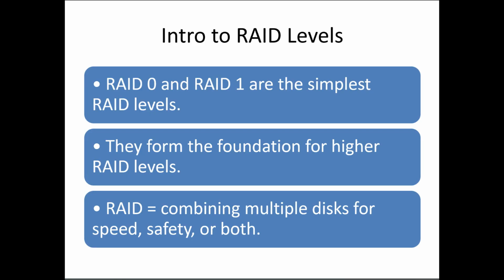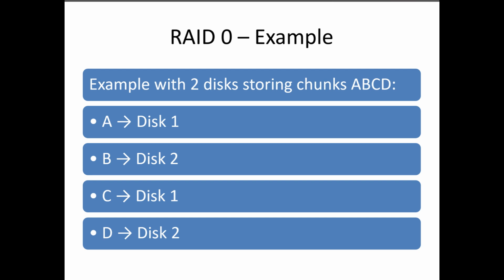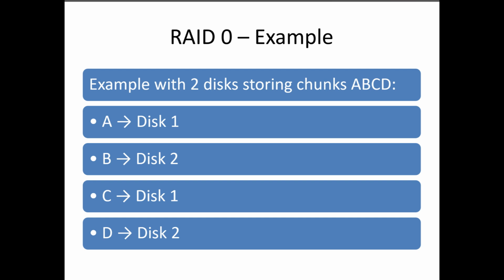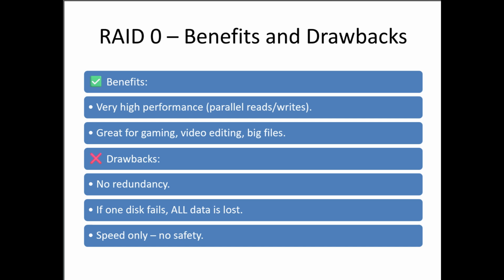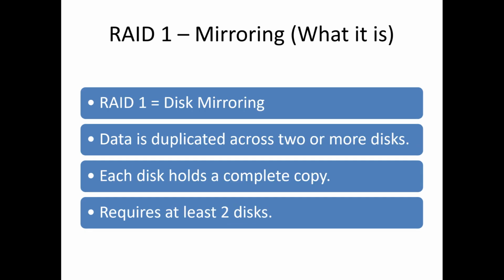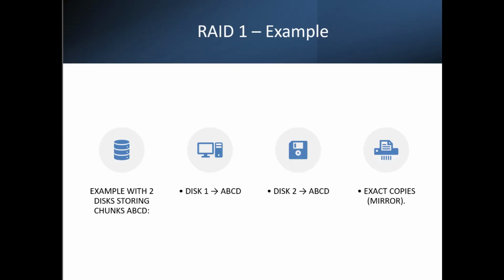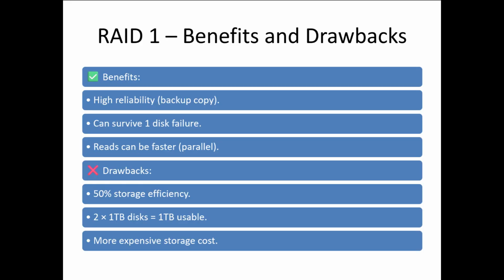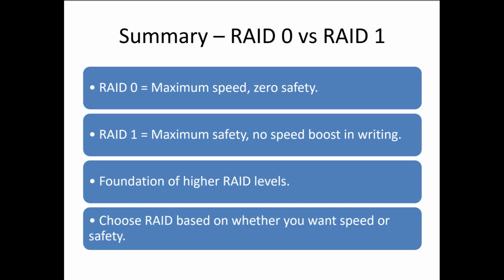RAID 0 vs RAID 1 Explained | Data Storage Made Simple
In this video, we break down two of the most popular RAID levels — RAID 0 (Striping) and RAID 1 (Mirroring).
✅ What is RAID and why do we need it?
✅ How RAID 0 works (fast but risky)
✅ How RAID 1 works (safe but costly)
✅ Simple examples and diagrams
✅ Pros & cons comparison

By the end, you’ll clearly understand which RAID level suits performance, which suits reliability, and where each is used in real systems.

Perfect for students, tech enthusiasts, and anyone curious about how data storage is made faster and safer.